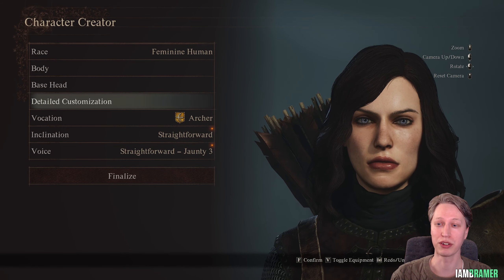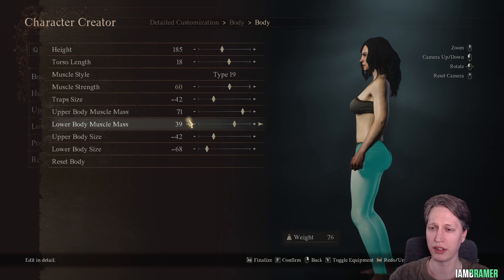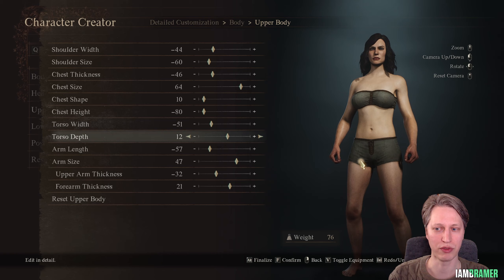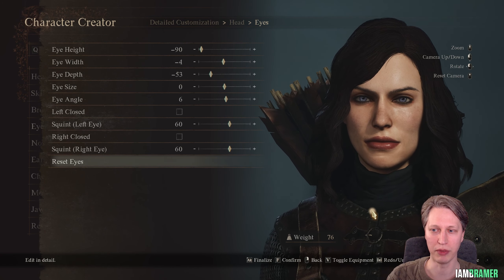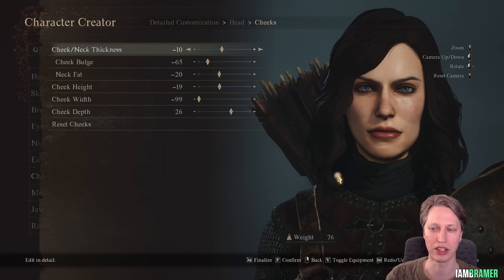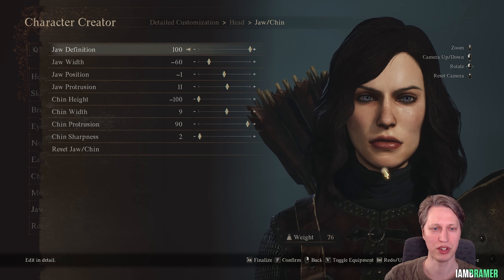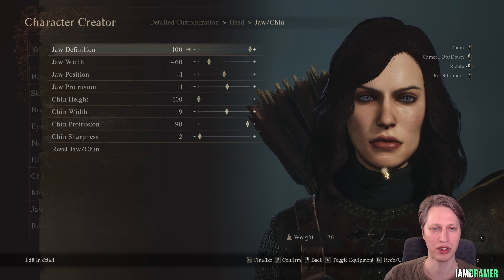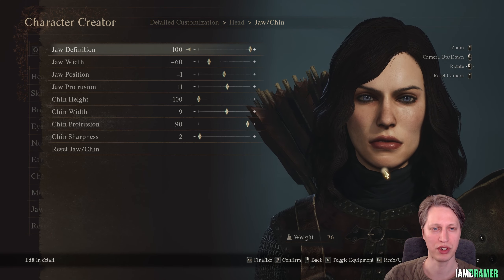Create Yennefer from Witcher 3 using Dragon's Dogma 2 Character Creator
I've had several requests if I could make Yennefer from Witcher 3 to go along with my Geralt so here is my recreation of her inside of Dragon's Dogma 2 character creator. I'll show you all the sliders and settings I used to try and recreate her. Obviously change any of these settings to your liking.

00:00 Character Start
00:15 Base Head
00:45 Body
02:32 Head
04:39 Hair
05:09 Eyes and Makeup

Dragon’s Dogma is a single player, narrative driven action-RPG series that challenges the players to choose their own experience – from the appearance of their Arisen, their vocation, their party, how to approach different situations and more. Now, in this long-awaited sequel, the deep, explorable fantasy world of Dragon’s Dogma 2 awaits.